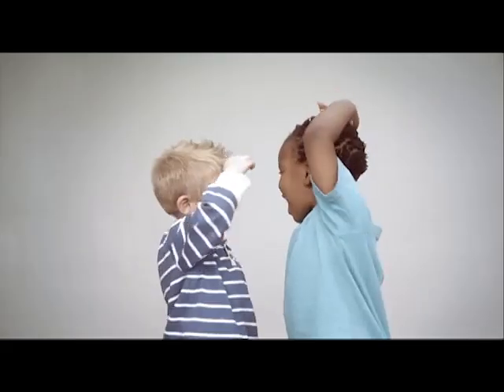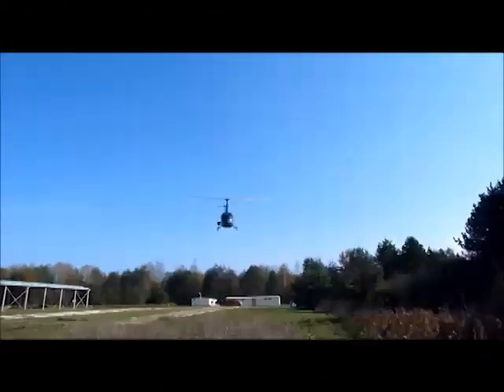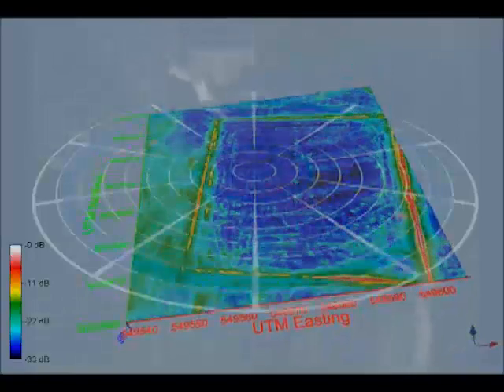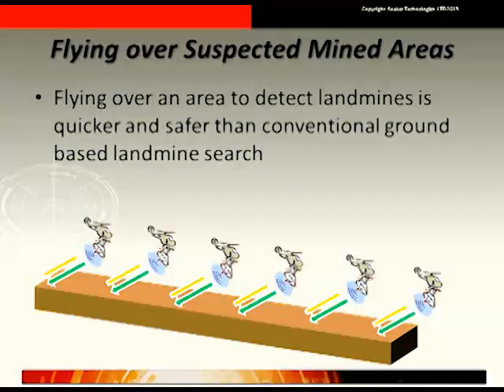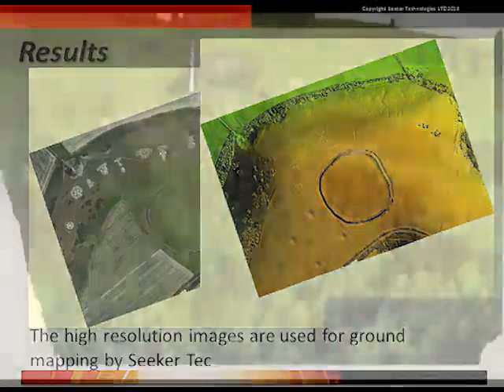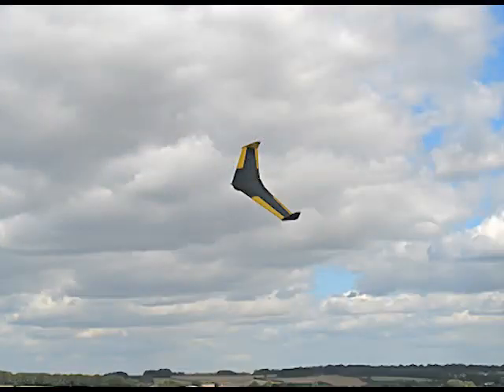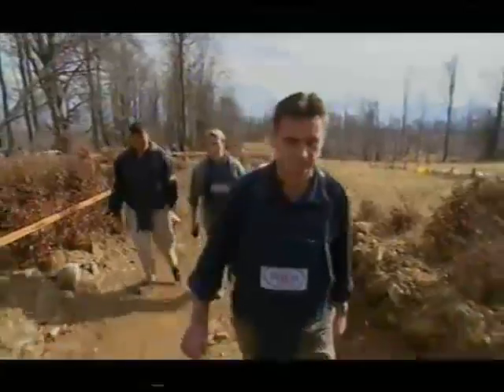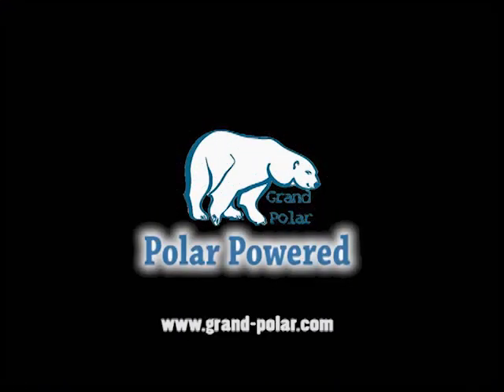Seeker Technologies & The Mineseeker Foundation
This short video gives an overview of the plight of the landmine victims, the support for the Mineseeker Foundation and how the Seeker-Tec technology will enable the quick release of land that has been affected by landmines and UXO (Unexploded Ordnance). The video also gives a brief insight into the Seeker-Tec technology for uses other than the detection of landmines. for more information.